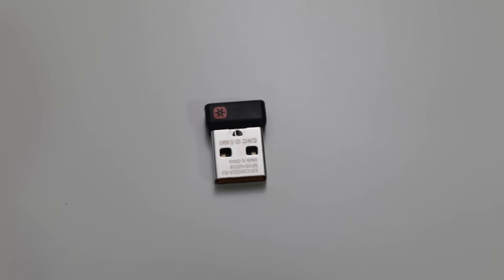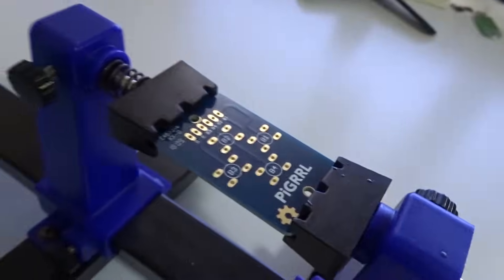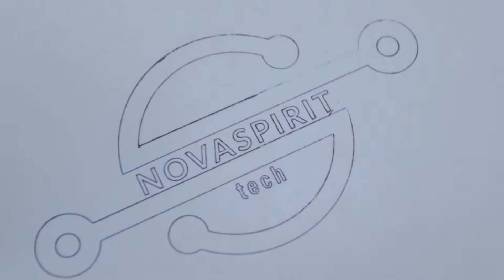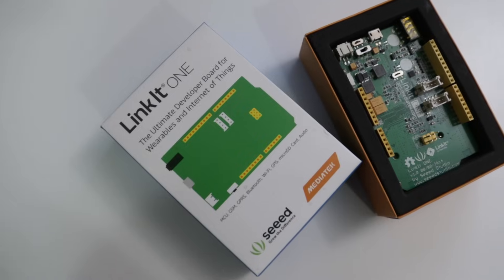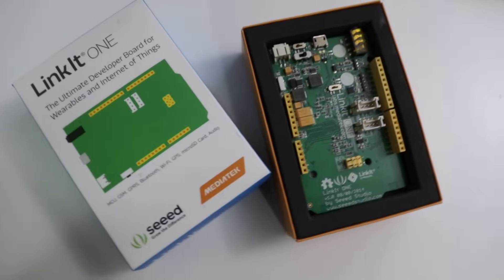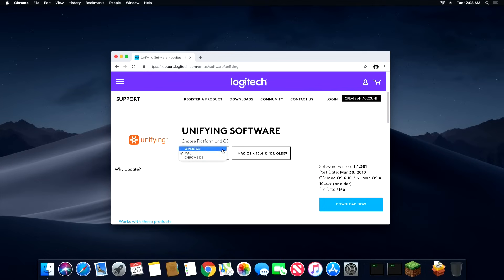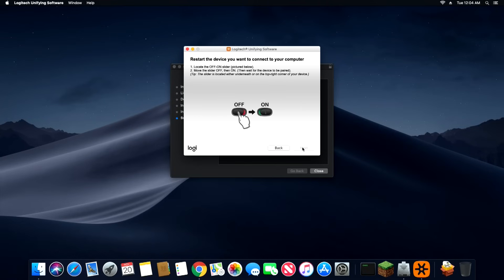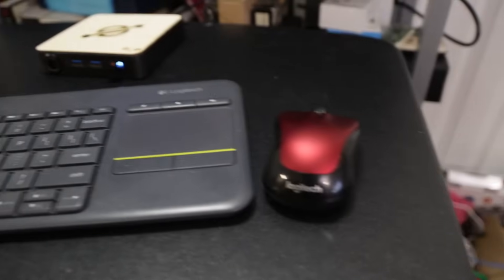Did you know about logitech unifying?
Most logitech device now comes with unifying usb dongles but if you were like me and didn't know. here's a solution for you

○○○ LINKS ○○○

Logitech Unifying dongle

○○○ DOWNLOADS ○○○

○○○ SHOP ○○○